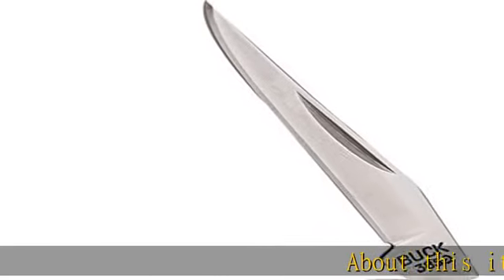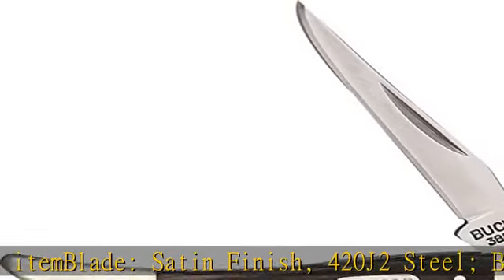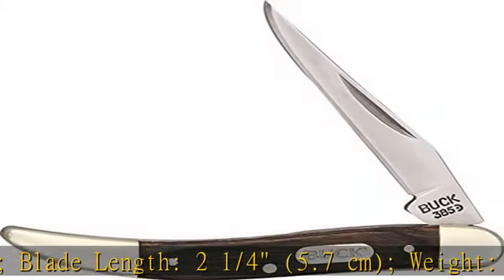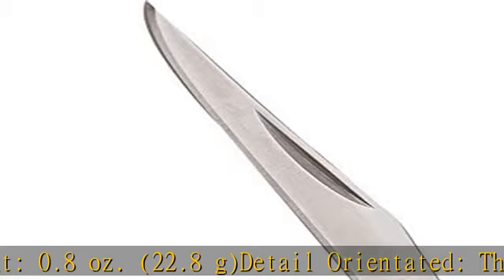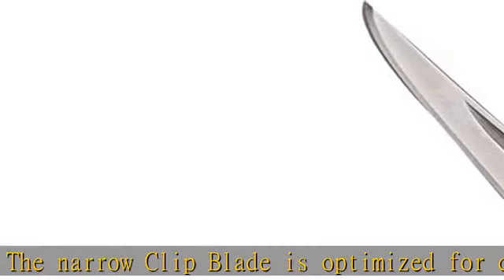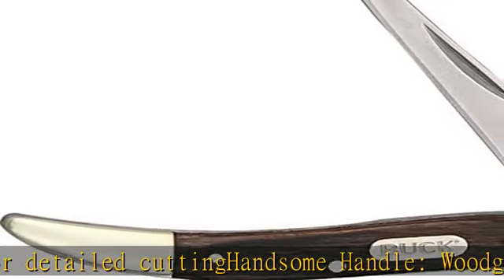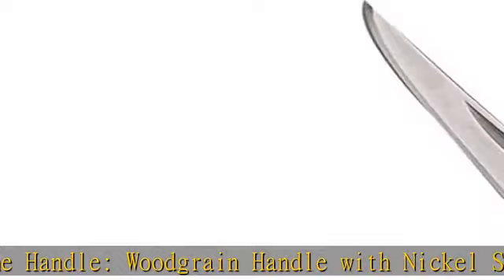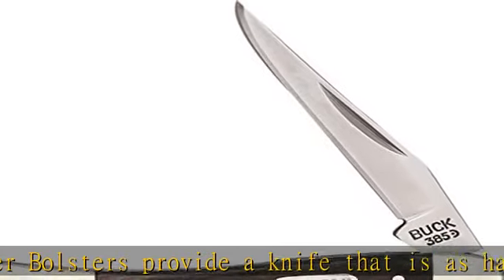Buck Knives 385 Toothpick Single-Blade Folding Pocket Knife with Wood Handle